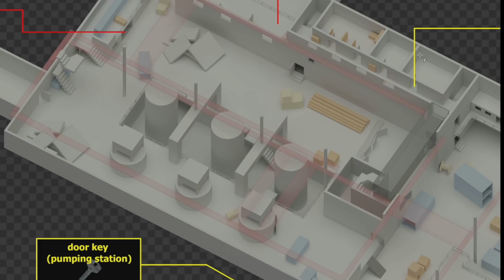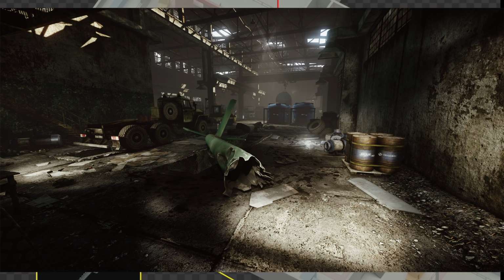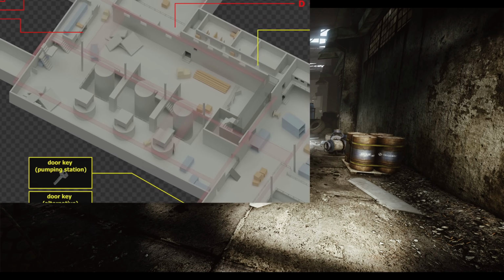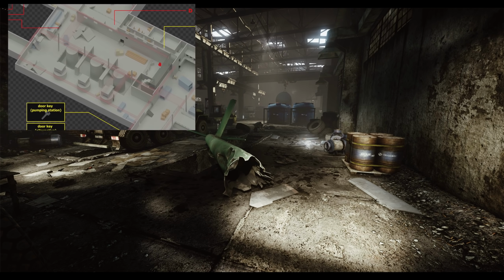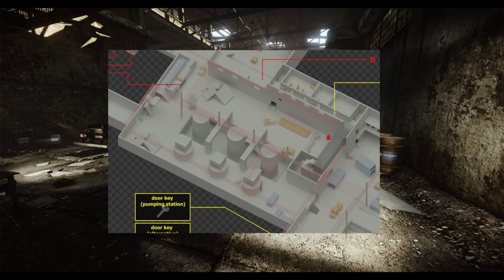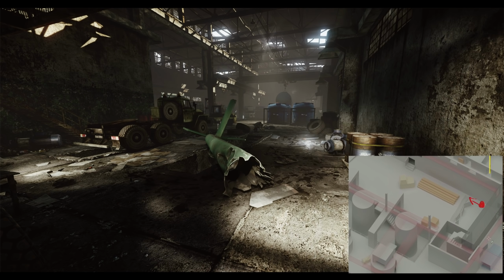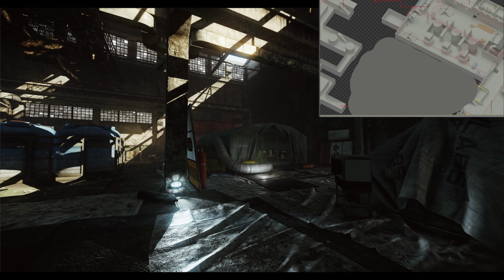Nikita: Streets in Pieces, Extract Camping Here to Stay, Factory Expansion - Tarkov Podcast Recap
Today, "The Team" minus Anton and Slush did a podcast on Pestily's channel to discuss all things related to 12.11 and beyond with Nikita.

There was news about the factory expansion, steam audio, the new factory boss, and more.

There's a lot packed into this one, so hope you guys enjoy the content :)

Shout out to the Tarkov CMs and the Wiki bros for the screenshots used in today's thumbnail :)

If you enjoy my content please consider liking/commenting/sharing/blahblahblah.  It really does matter!

I hope you enjoy the vid!

 Links:
and save 10% on your order!  It tastes AMAZING

 tarkov escape from tarkov highlights tarkov 12.11 tarkov news eft  tarkov karma system tarkov inertia